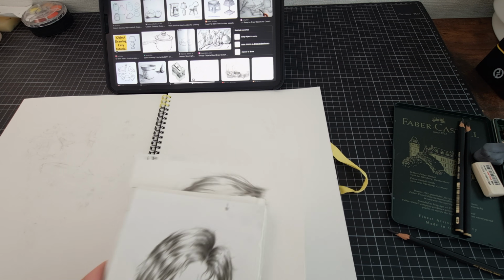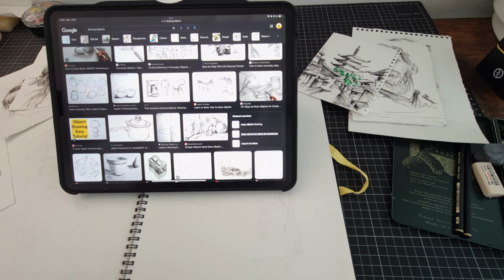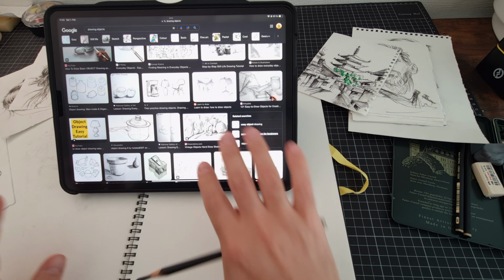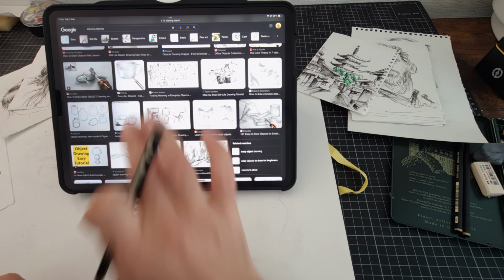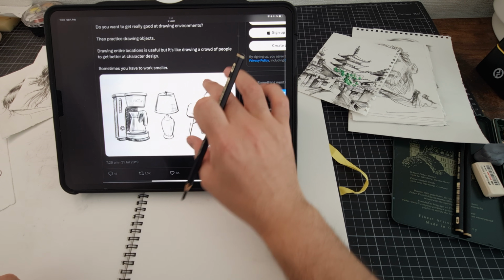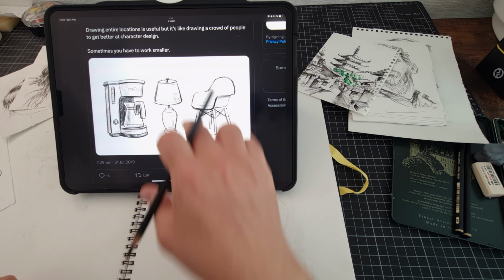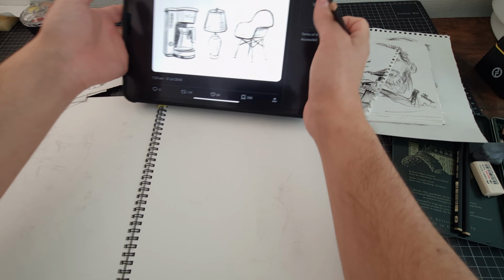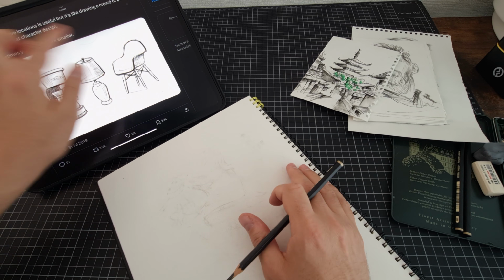Can’t Draw? Start Here – Easiest Drawing Tutorial for Absolute Beginners!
In this session we are going to be talking about THE EASIEST WAY TO START DRAWING for BEGINNER as much as for advanced ARTISTS.